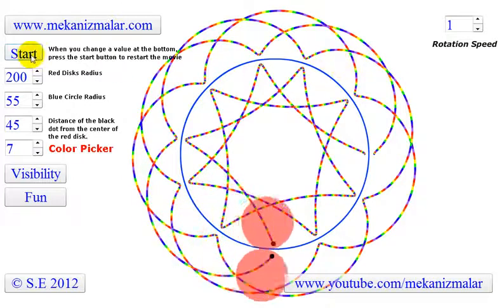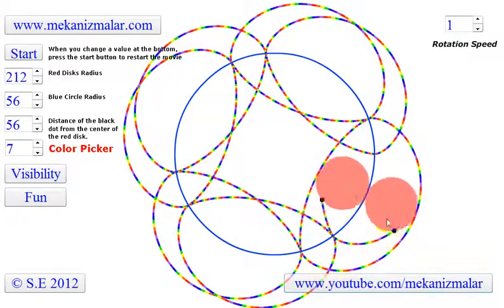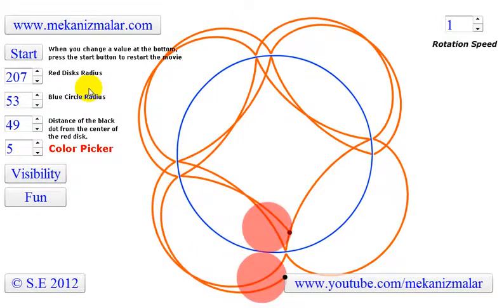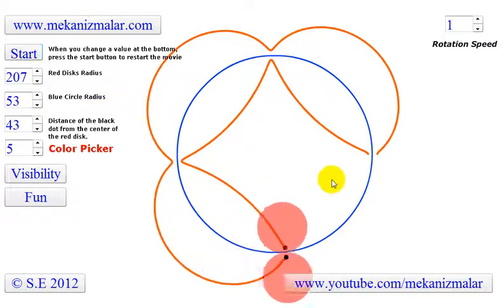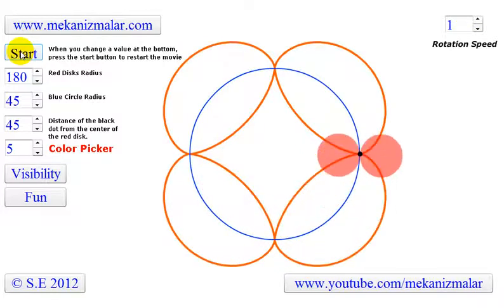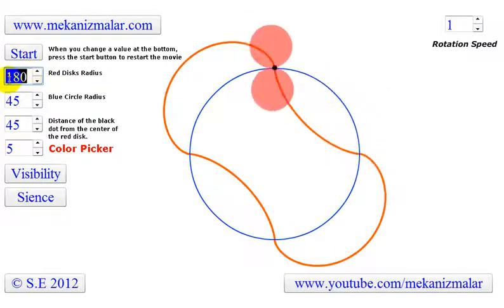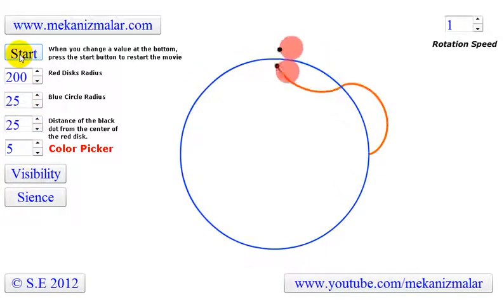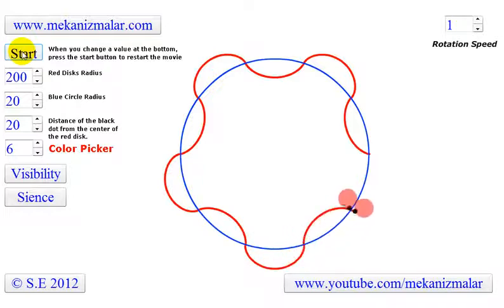Roots Pump Lobe Profiles